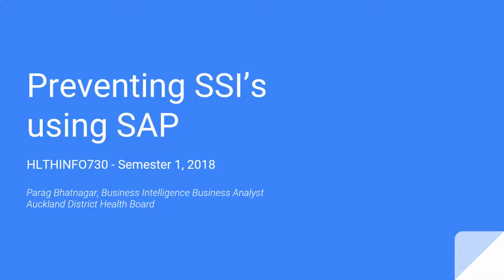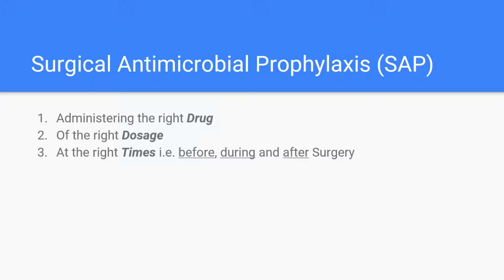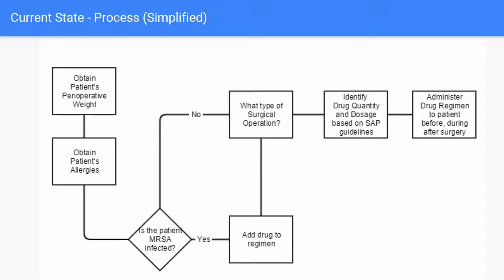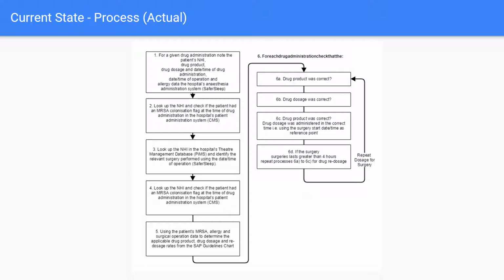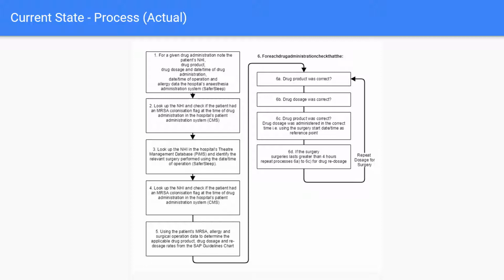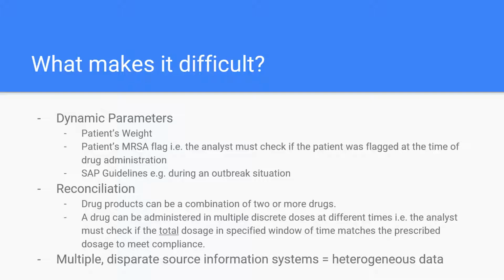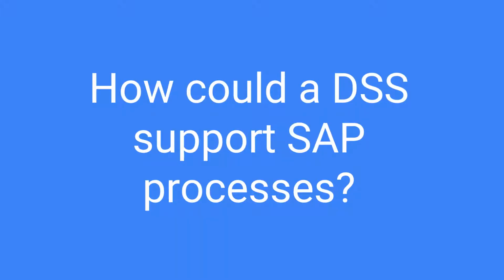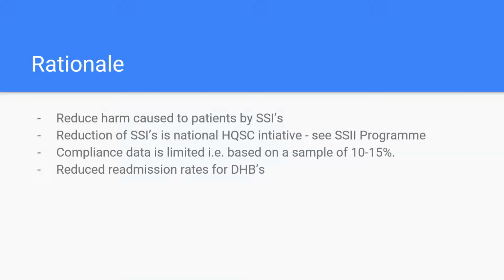BHATNAGAR HLTHINFO730 Assignment1 Preventing SSI’s using SAP